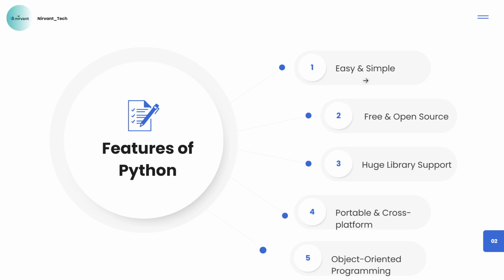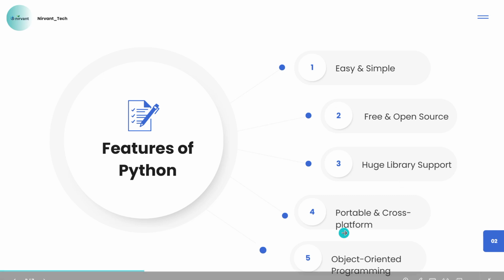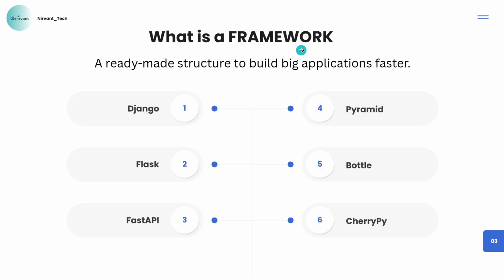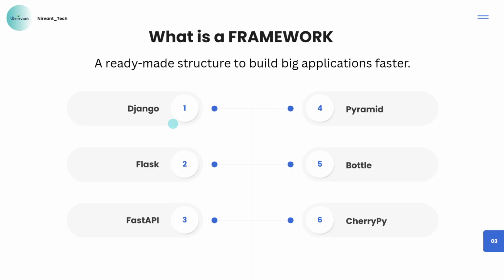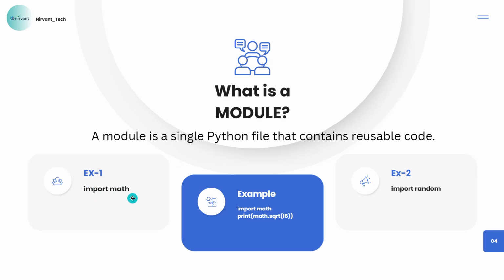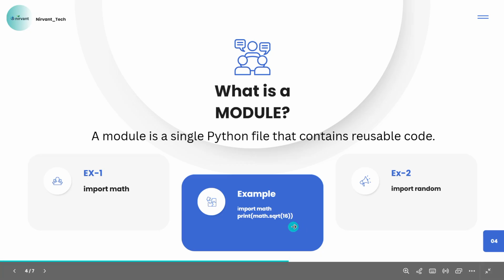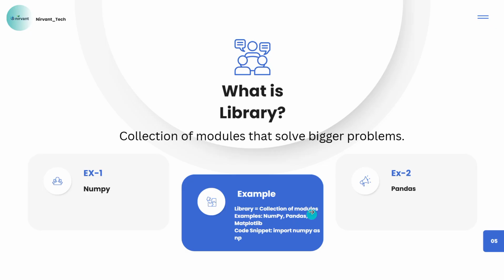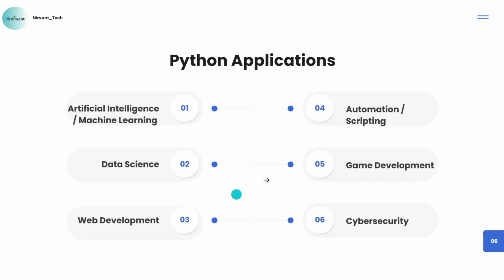Features Of Python, Modules, Libraries & Frameworks| AI/ML Series| @aptynx| Python Programming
Features Of Python, Modules, Libraries & Frameworks| AI/ML Series | Python Programming
✨ WELCOME TO NIRVANT
Tired of burnout? Nirvant empowers mental clarity, emotional resilience, & professional growth by promoting working aligned, not harder. Build confidence to thrive!
➡ FIND YOUR FOCUS:
1. 🧘‍♀ NIRVANT WELLNESS (Mental Health): - For Emotional & mental health support health
2. 🧭 NIRVANT SARRTHI (Mentoring): - For Career, mindset, and relationship Solutions
3. 🤖 NIRVANT TECH: - Tech-driven self-growth tools.
✅ WHO IS THIS FOR?
Students (16-25): Emotional guidance (Board & Competitive exams).
Young Professionals (23-35): Work-life alignment, stress management, mental performance.
General Public: Self-awareness & relationship content.
We turn complex mental health concepts into quick, actionable content:
Emotional Resilience Shorts: Practical tips for daily stress and anxiety management.
Mental Clarity Reels: Mindset shifts and honest reflections.
Wellness Podcasts: - Deep dives into self-awareness and holistic well-being.
Boards and competitive exams: Career, mindset, and relationship solution videos &
Career in tech industry: - Tech-driven self-growth tools
Our mission is simple: Stop surviving and start aligning your life.
🔗 CONNECT WITH NIRVANT
📜 COPYRIGHT AND LEGAL POLICY
1. Content is exclusive property of Nirvant.
2. Sharing allowed via link/embed; commercial use strictly prohibited.